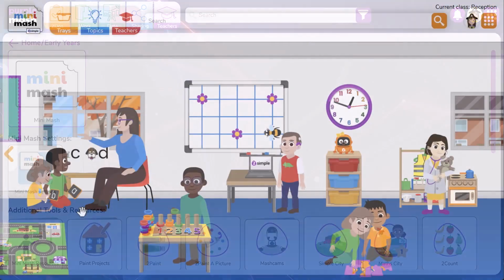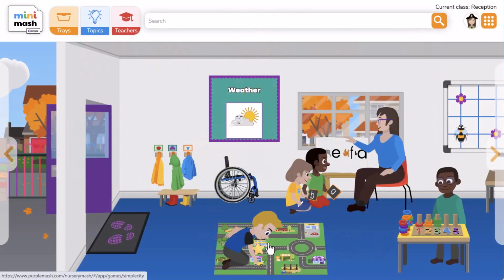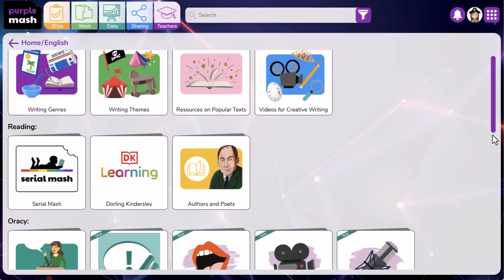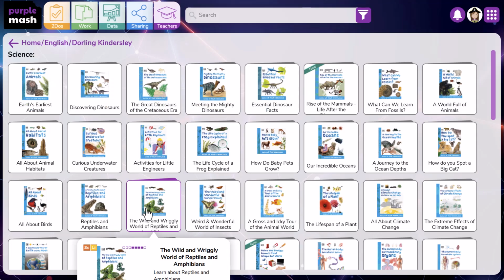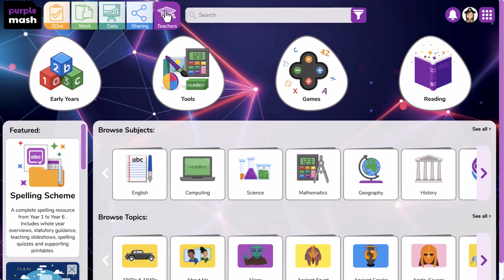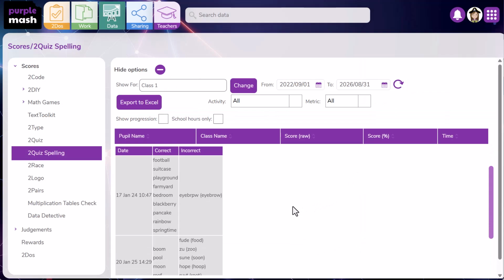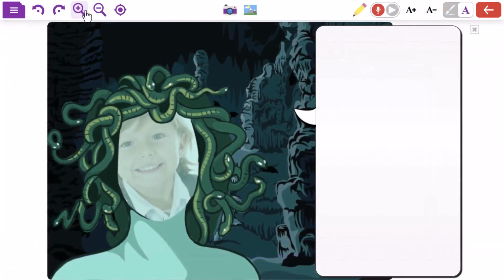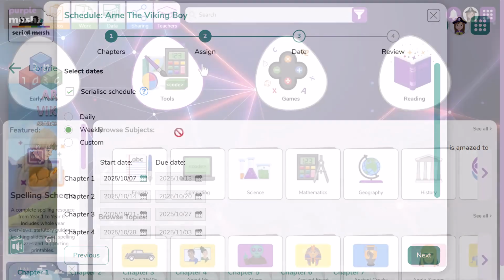English Lead Overview | Purple Mash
English Leads: Take a tour of Purple Mash's English resources from Early Years to Year 6.
In this video you'll:
- Explore the interactive and engaging English resources in Mini Mash
- See a complete overview of the English resources in Purple Mash
- Find out how Purple Mash supports the National Curriculum for English
- Delve into the English Subject Leader Toolkit and all the documents included inside.